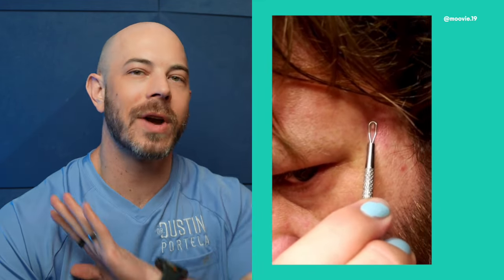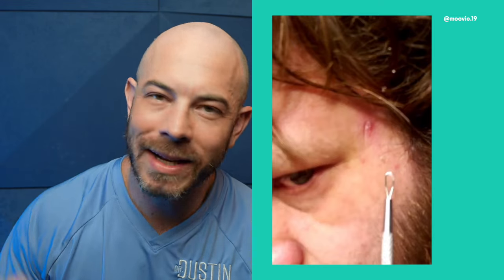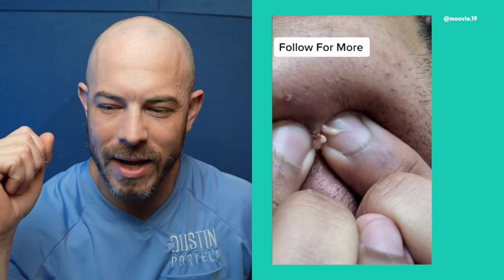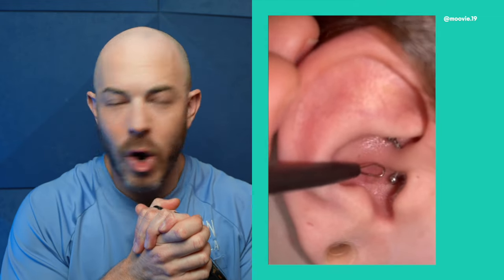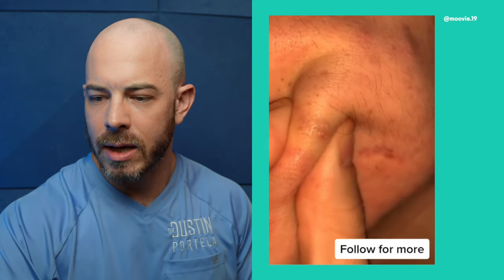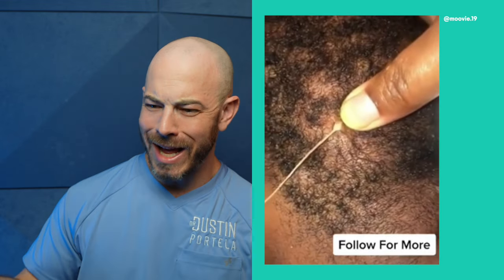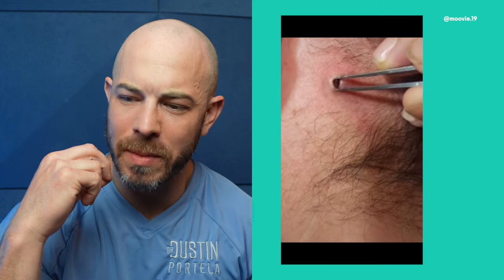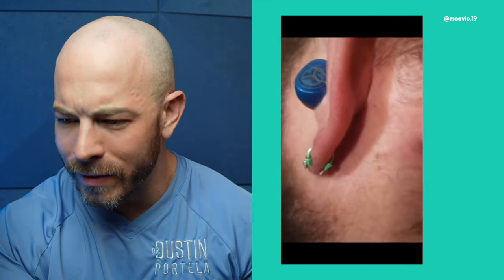Dermatologist reacts to Viral Pimple Popping TikToks!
We all love some good pimple popping action, ingrown hairs, cysts, and just general weird skin stuff.  We're reacting to some great videos this week and hopefully learning a bit along the way from board certified dermatologist Dr. Dustin Portela